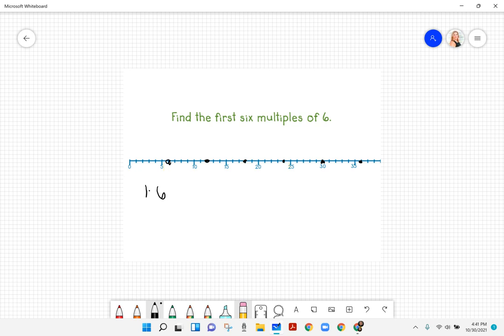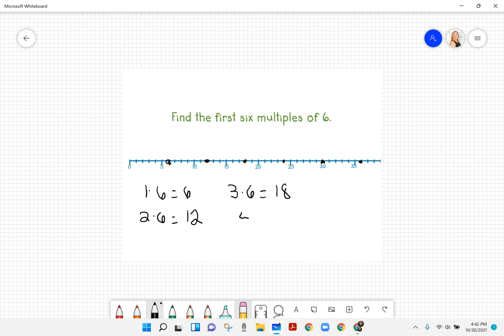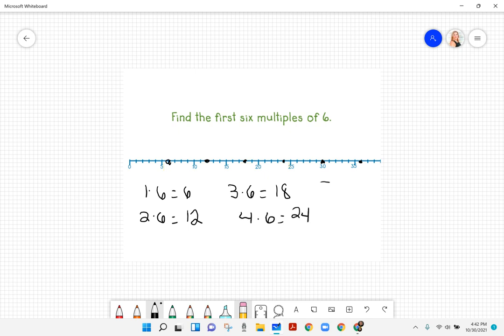multiples of 6